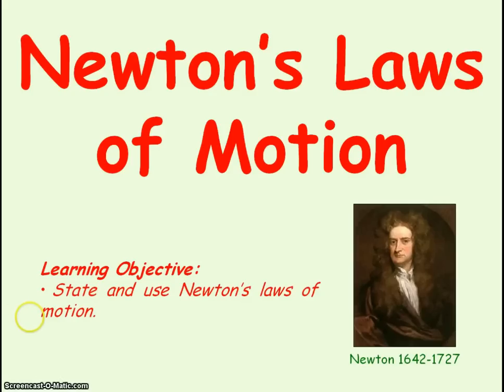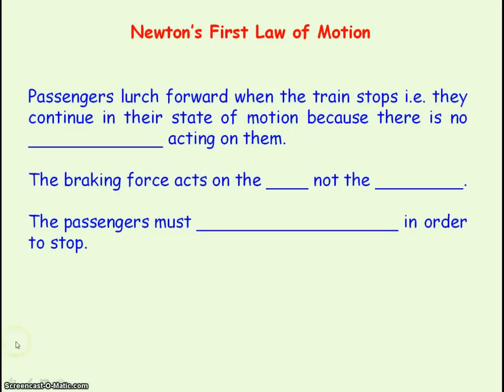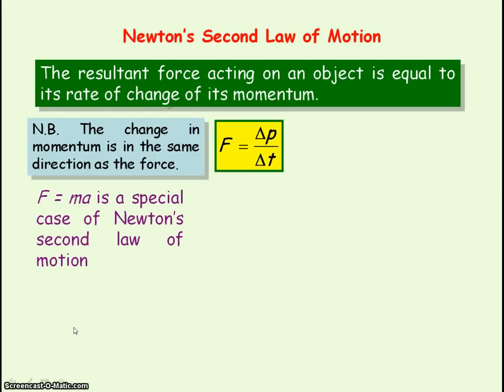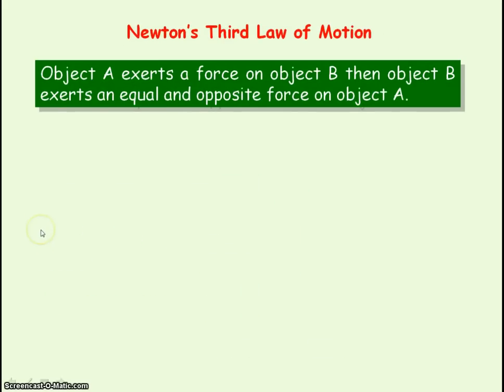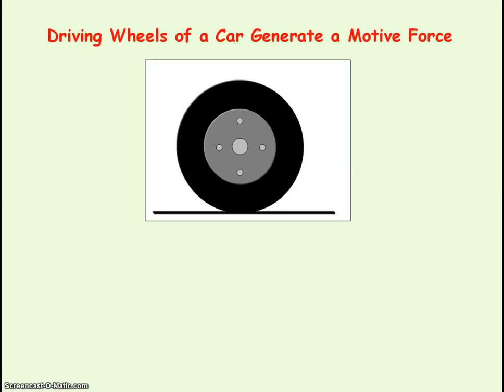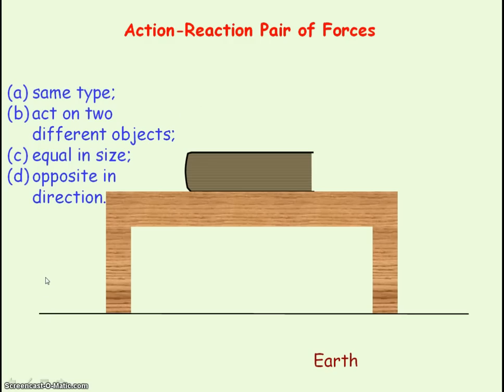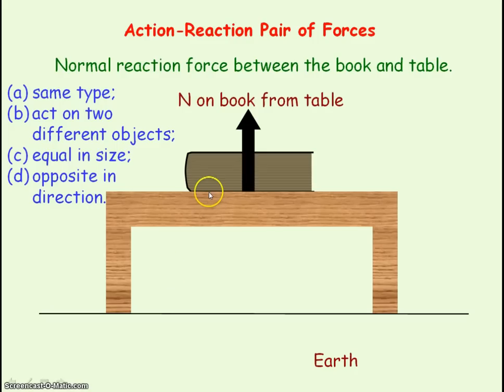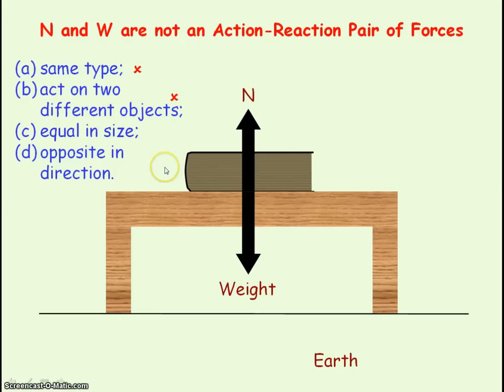F&M Newton's Laws of Motion